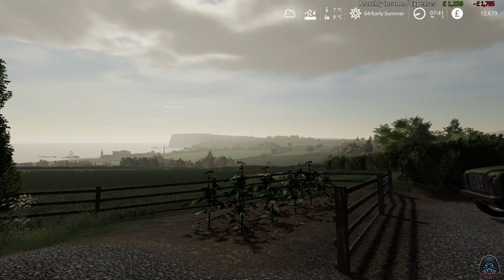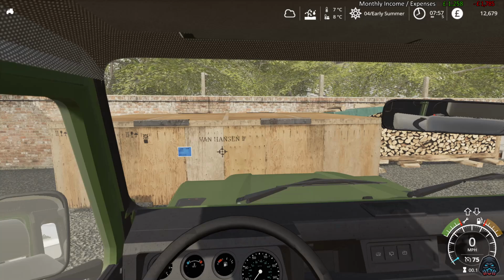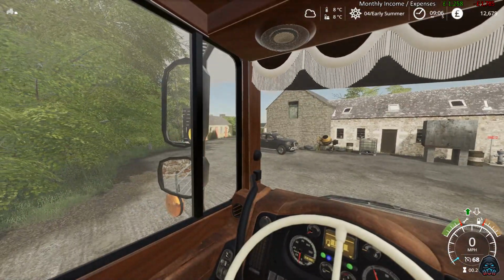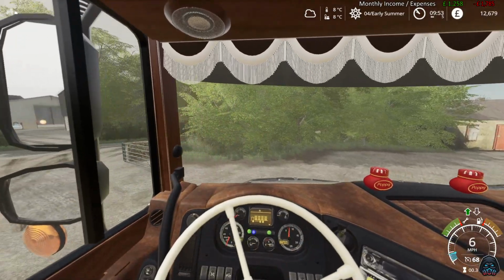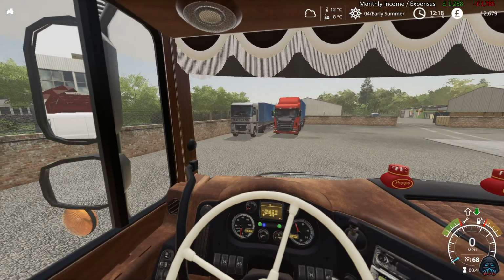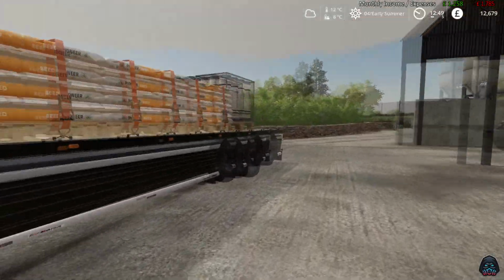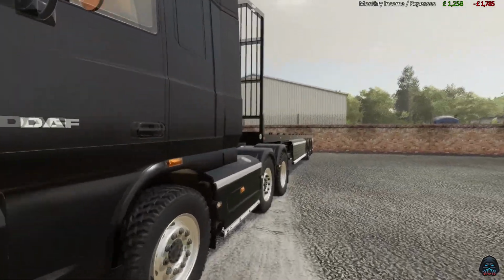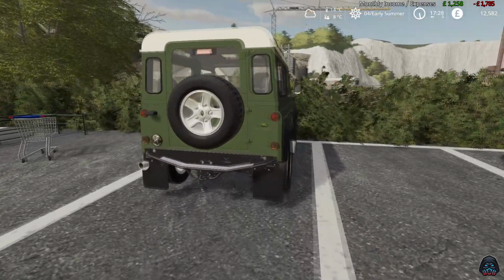SANDY FARM TRACTOR SWAP | FS19 Roleplay | S1 Episode 4 | Farming Simulator 19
Join Josh Parsons and his young family as they fight for survival in a new town, starting a new life.

Welcome to Sandy Bay!

A story based survival roleplay series.

Mods:
★ Sandy Bay (Oxygendavid)
★ Seasons (Realismus Modding)
★ GlobalCompany (LS-Modcompany / kevink98, aPuehri, Eribus)
★ Increased Fuel Consumption (Realismus Modding)
★ Extended Driving (Team LTW)
★ Range Rover LWB (Edward`s Modding)
★ Volvo V60 Inscription (Tim251316, TschiZack, GtX)
★ Land Rover Defender (Dmustang86, ITSSDOT93)
★ Mercedes Sprinter Transporter (Edward`s Modding)
★ DAF 105XF (Valentinootje & The King)
★ Mercedes X-CLASS (draxler)